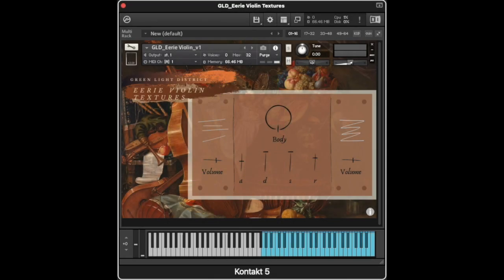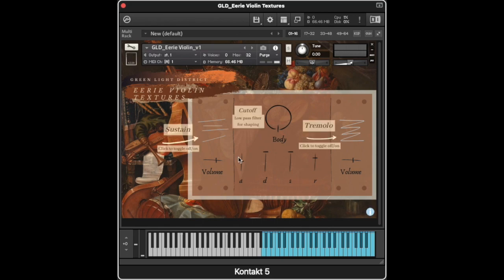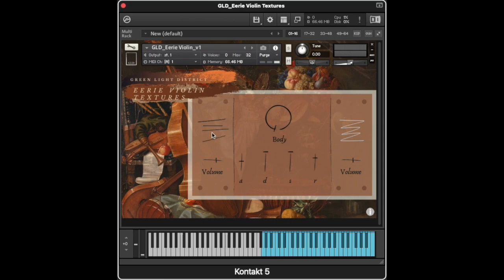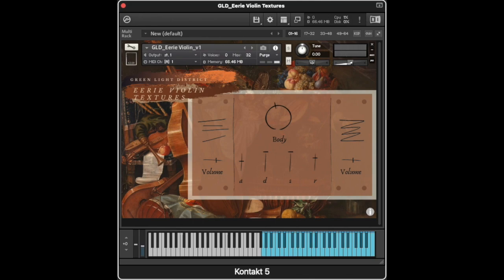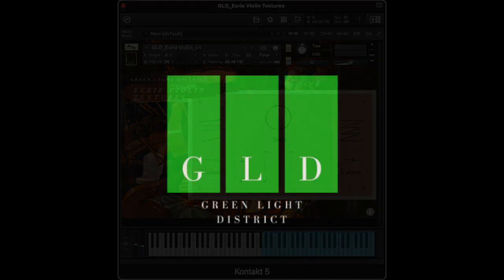Eerie Violin Textures | Kontakt | Green Light District | Walkthrough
Building upon the simple and intuitive interfaces of their previous libraries, Green Light District offers a new take on intimate violin textures.

Whether you are a pop producer, video game composer, or creating scores for Film and TV, Eerie Violin Textures is a great tool to add to your arsenal.